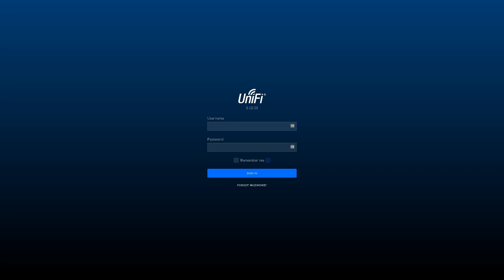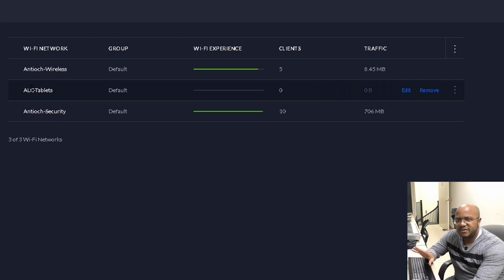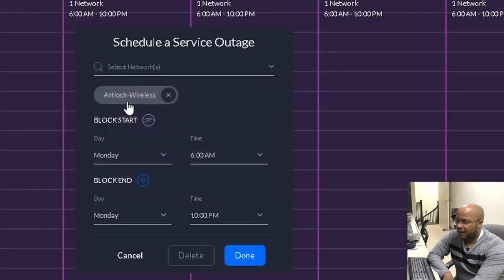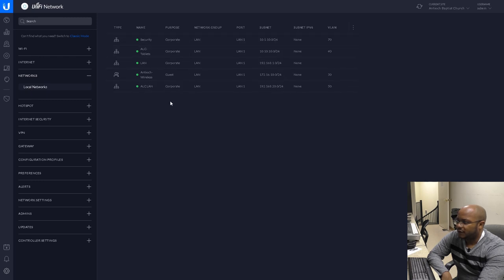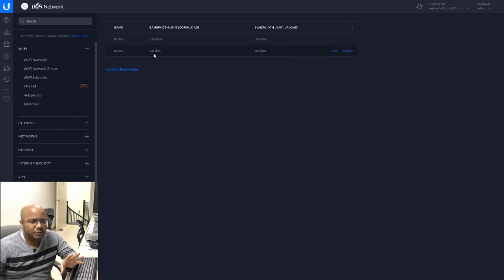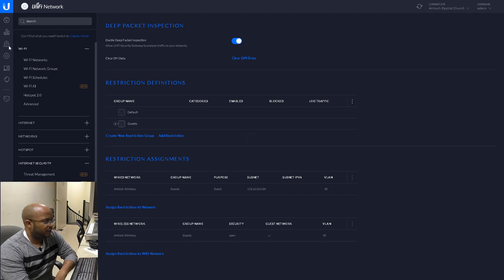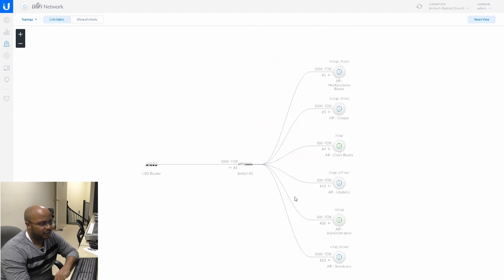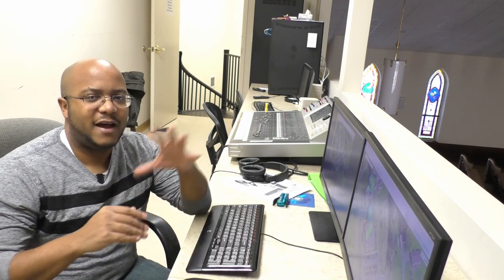MY CHURCH UNIFI NETWORK TOUR 2020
Join us in helping 1,000 churches to start live streaming by the end of 2020

This video is for Jose Lopez. Here is a complete tour of my church's Unifi network that I put together over that last few years to give us more security, performance, and features.

// FEATURED GEAR //
Unifi Cloudkey
Unifi Security Gateway (router)
Unifi US-24 Switch
UniFi AP AC LITE
UniFi AP AC PRO

4-M.E. (Modern Media Ministry Made Easy) is a Facebook Group community of people in ministry just like you were we can share and grow together.